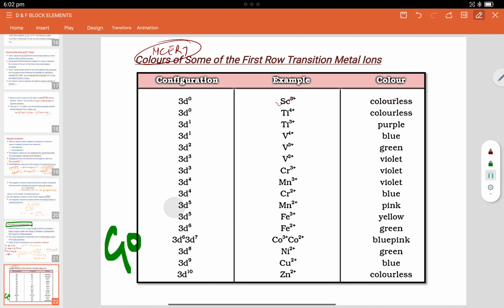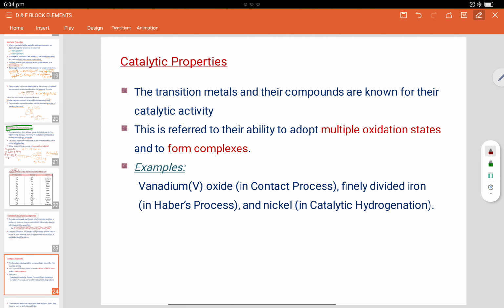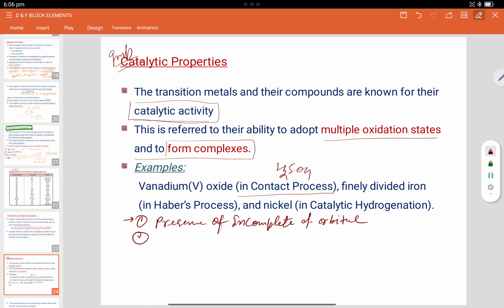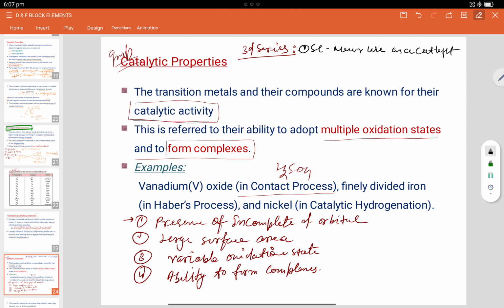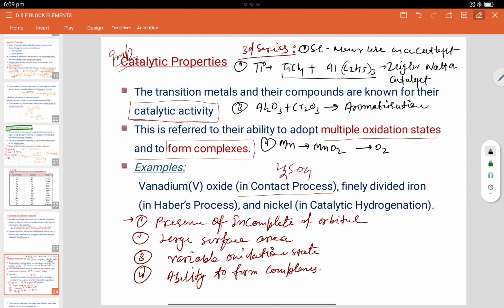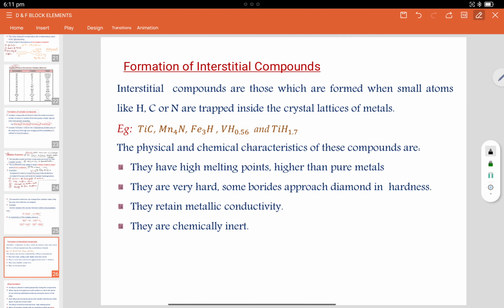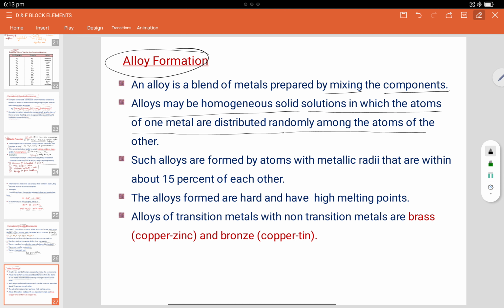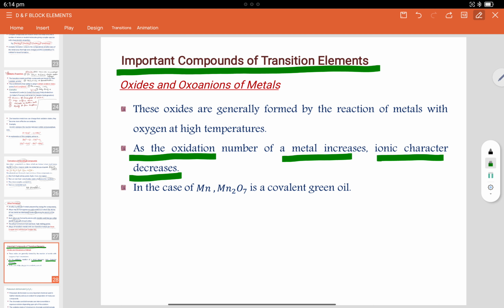(L-4) D and F block elements ll JEE NEET CBSEXII ll all boards students ll by Govind sir